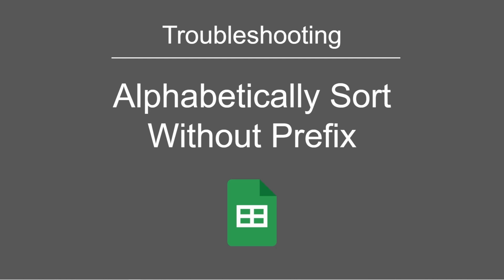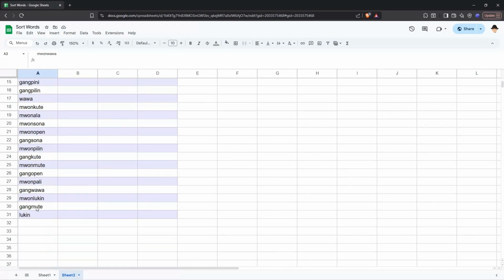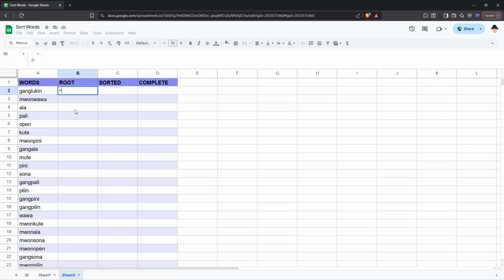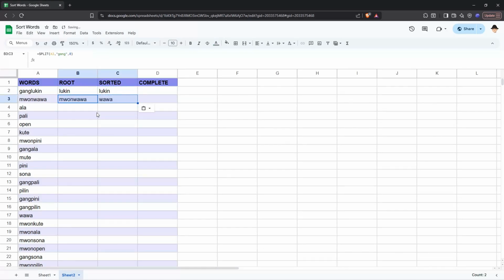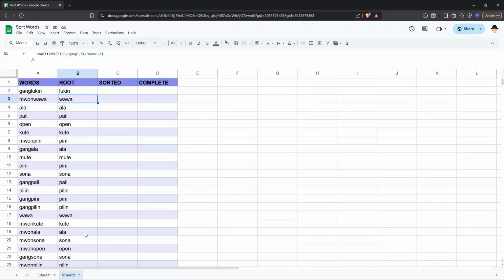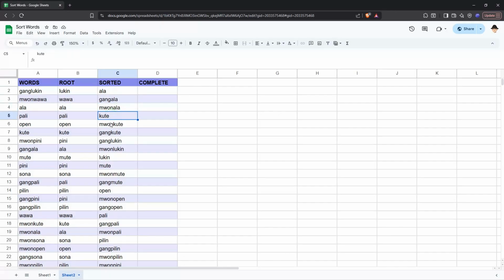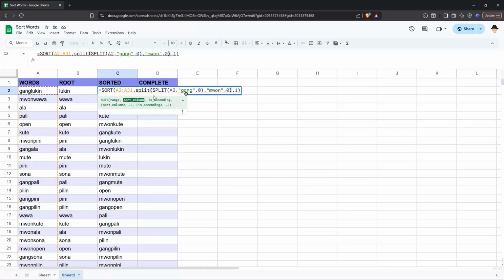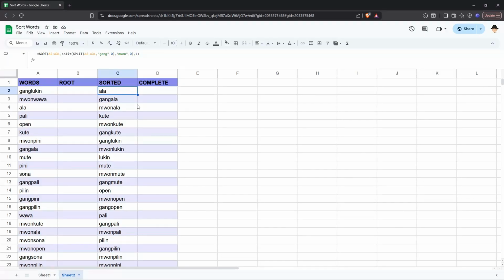Google Sheets Troubleshooting: Sort Alphabetically Disregarding Prefix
The user wanted to sort a list of words where some of them have specified prefixes 'gang' and 'mwon.' An interesting fact about the SPLIT() function is that it completely removes the delimiter, so =SPLIT("hello|world","|,0) returns two cells [hello,world] without the |. We can use this quirk along with the fact that you can pass functions into other functions to remove unwanted substrings.
=SPLIT(SPLIT(A2:A31,"gang",0),"mwon",0) gets rid of each of the prefixes
=SORT(A2:A31,SPLIT(SPLIT(A2:A31,"gang",0),"mwon",0),1) sorts column A by the virtual array created by the SPLIT(SPLIT()) formula